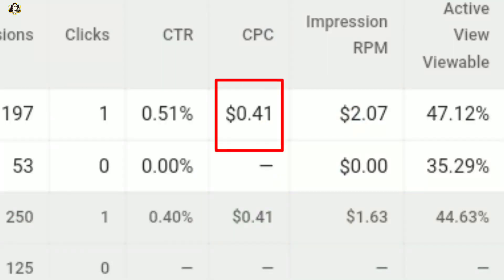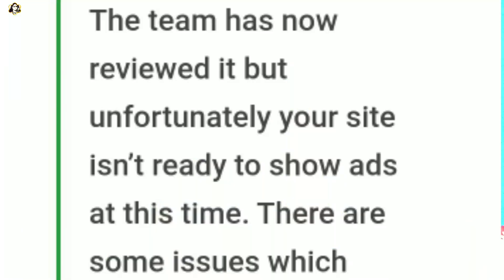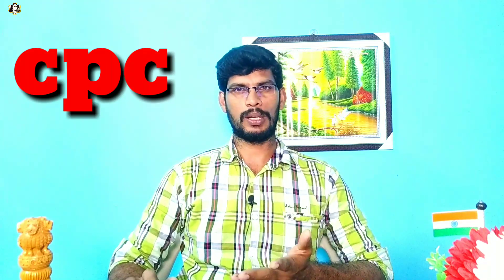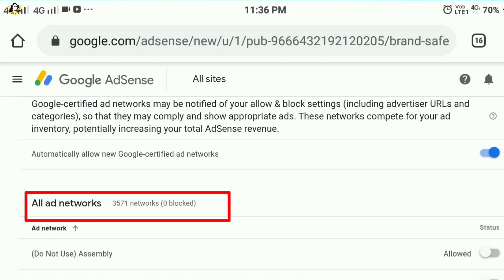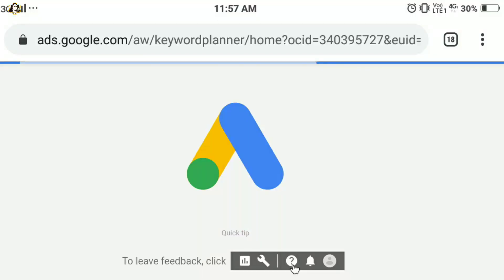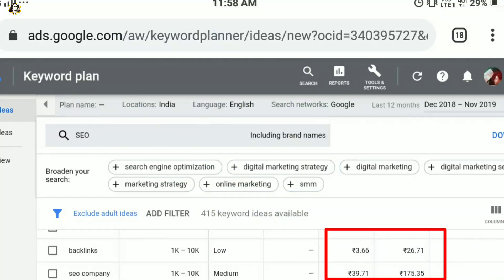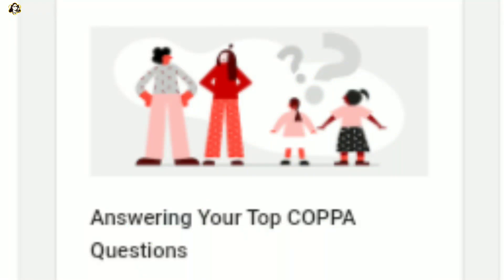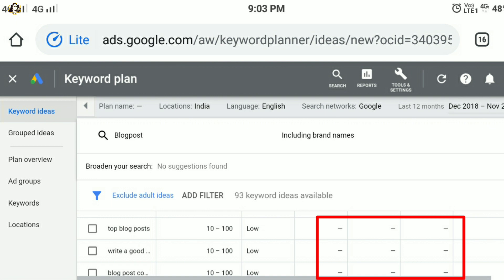How To Increase My AdSense CPC, Low Budget Ads, High CPC Keywords On YouTube & Website In Tamil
About this video:
This video is clearly referred to how the CPC of Google AdSense is to increase. In addition, our income will increase this AdSense CPC. So this advance CPC we have to work more focused. Then we are written by any WebSite Post, however So I can not say that this video is sure you will benefit you. If you like the video, you can find this video to your friends.

Topics this video:
# highCPCkeyword

My YouTube Tools:
My Microphone
My Tripot